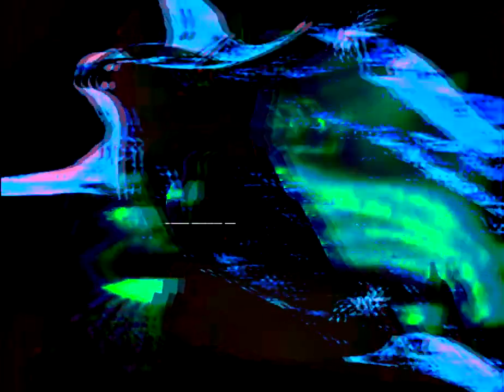【Ｓｋｅｌｅｗａｖｅ】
song: Macroblank - 催眠術をかけられた